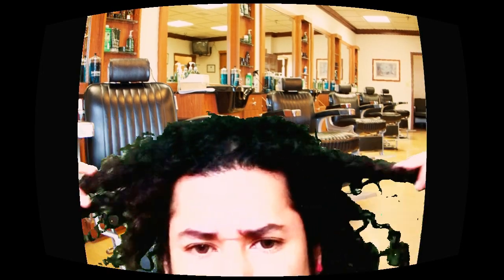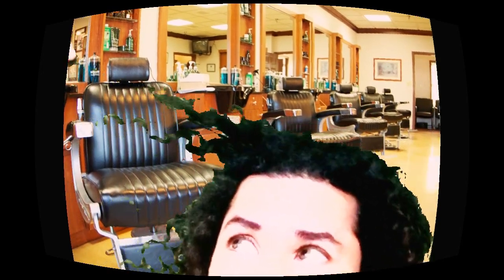Despuntar tu cabello diy How to Cut your Own Hair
This is simple and easy way to cut your own hair at home. what's your new look for this 2017? write your comments, send us pictures!
thank you for all the cool locations.XD my green screen got attacked by the sunlight. i promise I'll improve my chroma key :*